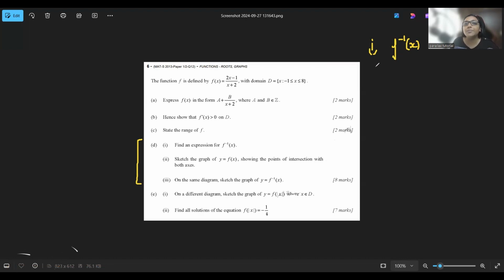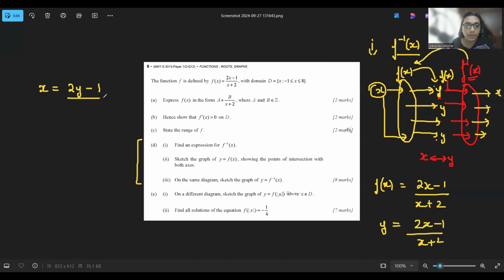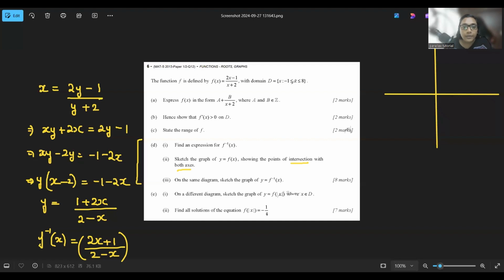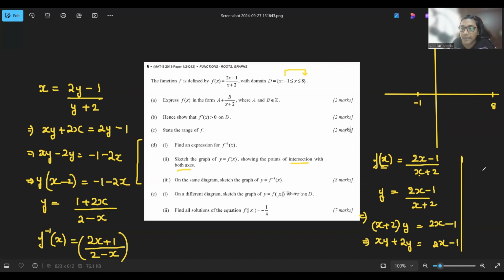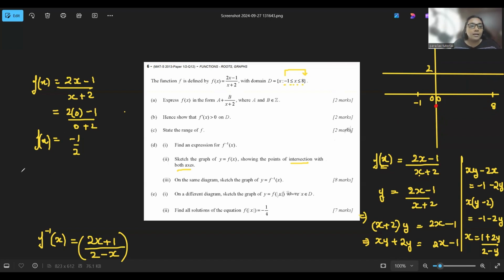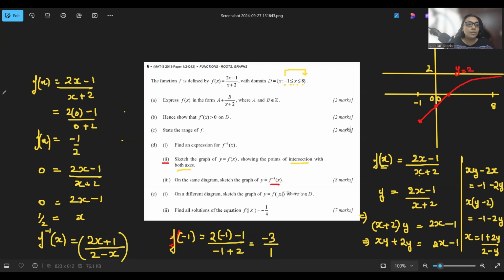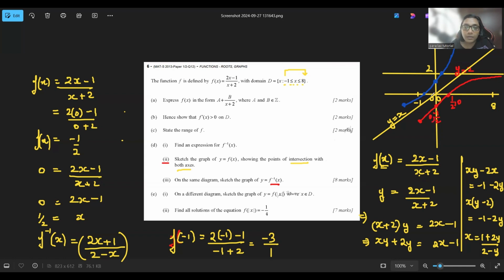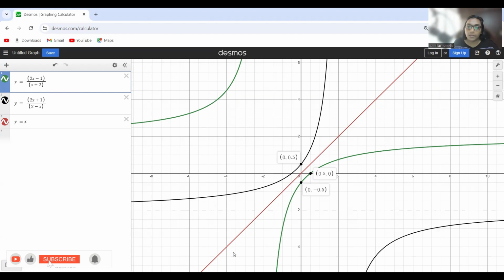IB HL AA Mathematics Paper 1 (Functions Part 6)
This video contains detailed explanation of concepts and questions of Functions in IB HL Mathematics Paper 1( Find, Graph and Compare Inverse Functions). This is the fifth video (Part 6) of the eight part video series made on this topic.

Subjects: Physics and Math's
Courses: IB, IGCSE, A level, ICSE, CBSE
Level: Std IX-XII
Mode of Education: Online